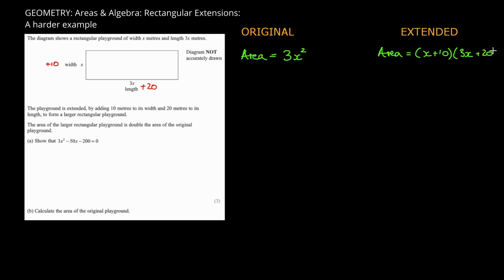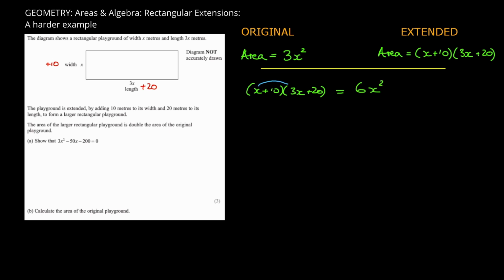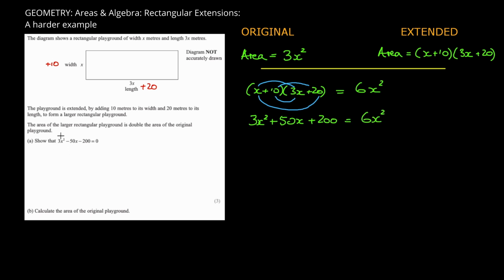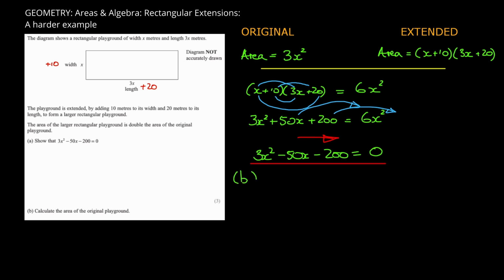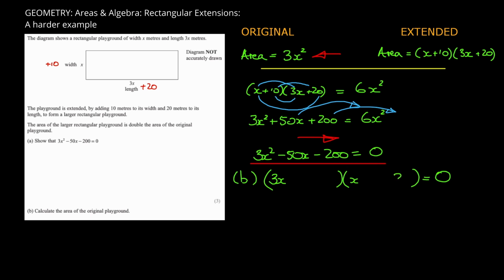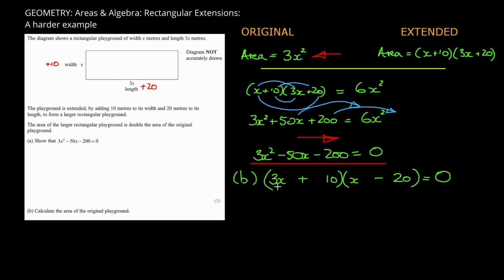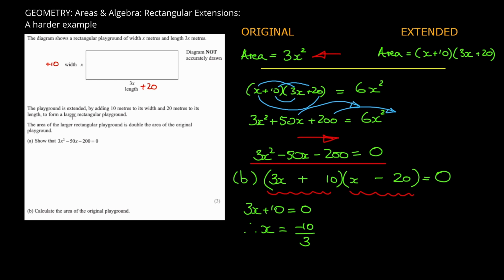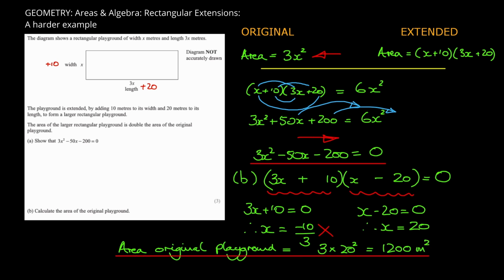7. GEOMETRY: Areas & Algebra: Rectangular Extensions: A harder example